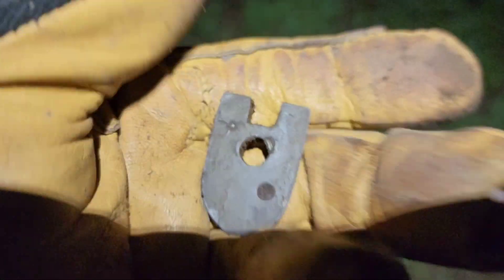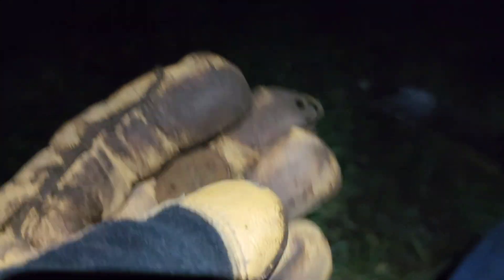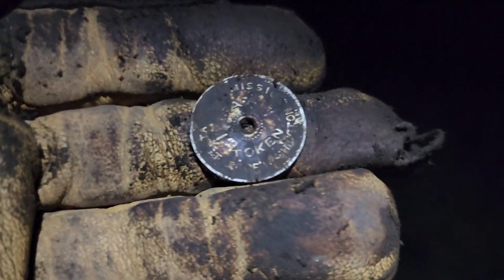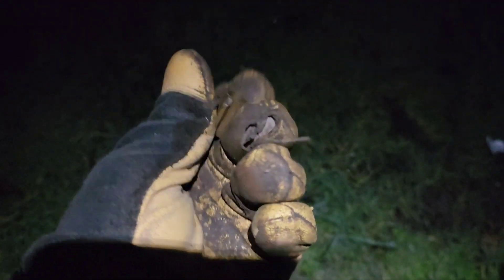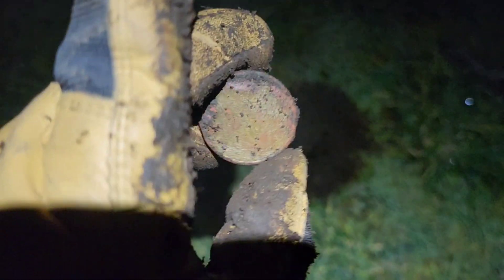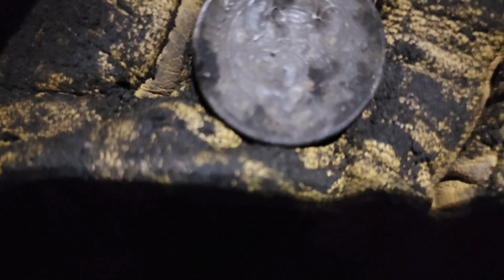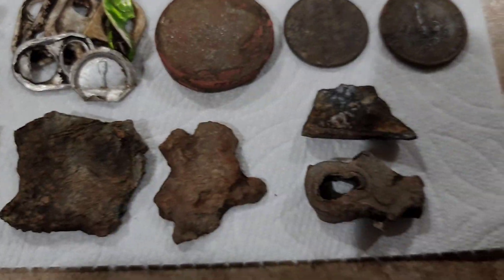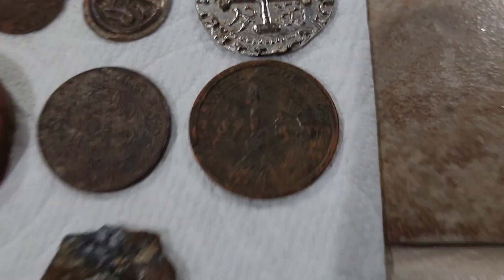We Found The Holy Grail! + More! [Metal Detecting At Night For Lost Relics With A Friend]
I made a quick trip back to Western Washington last week to take care of some business and invited my friend Giuseppe from Han Solo Metal Detecting to come out and night hunt with me at my old permission so we could meet in person for the first time.

I was running the XP Deus 1 with the HF9 coil in 14.4 kHz, and my friend was running his Minelab Equinox with a smaller coil, to separate good targets better.

We pulled some awesome old and new relics, coins, and jewelry, but, most importantly, we had a great time! Make sure to check out his videos and posts at Han Solo Metal Detecting, at the following link:

You can follow along with me on fb, instagram and twitter as well at the following links: